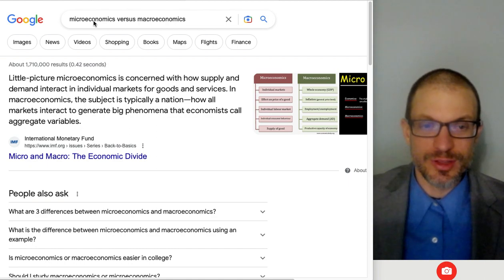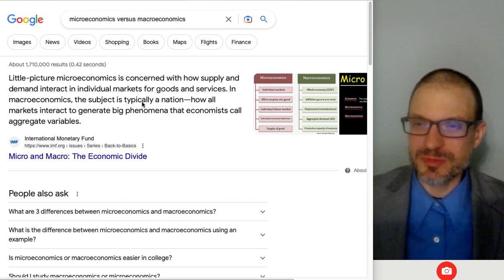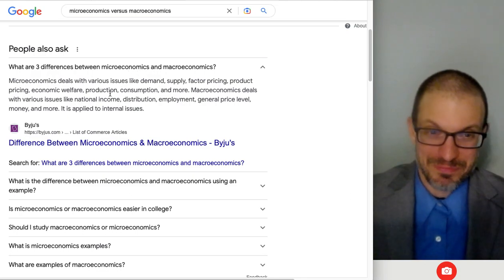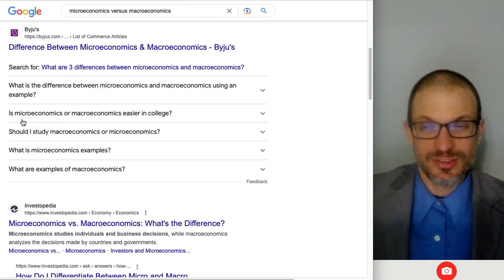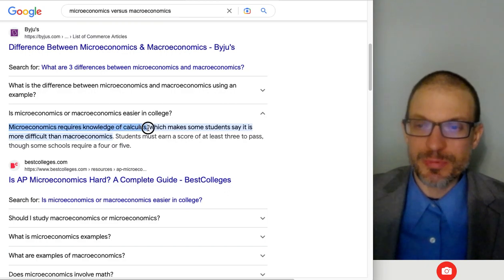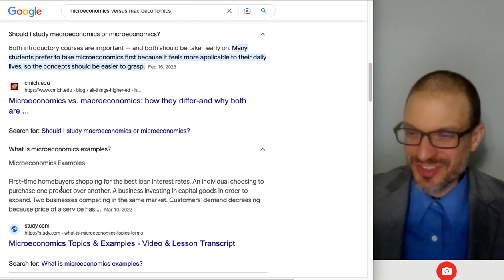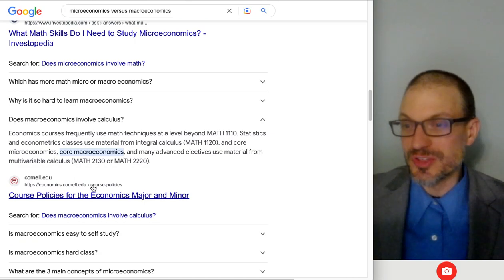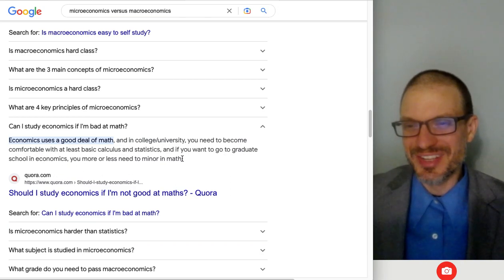What Google Knows About Microeconomics versus Macroeconomics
I explore what Google knows about microeconomics versus Macroeconomics and then discuss some of the math requirements for the two classes.